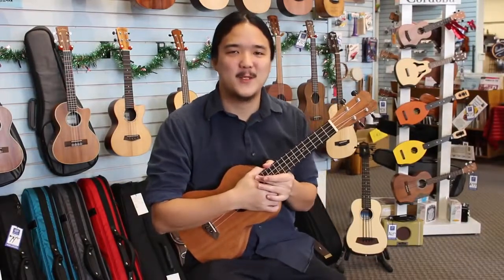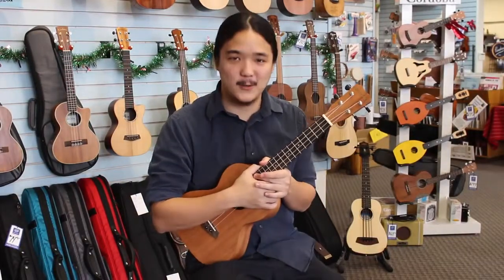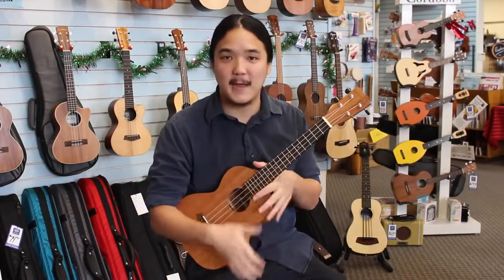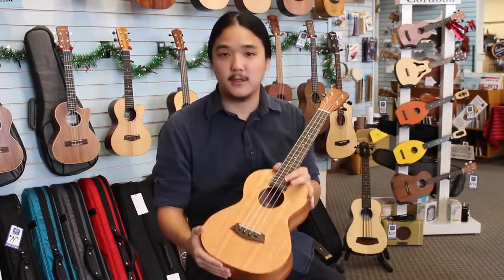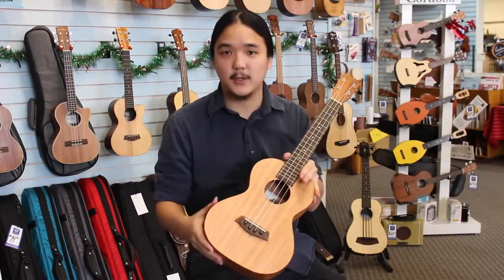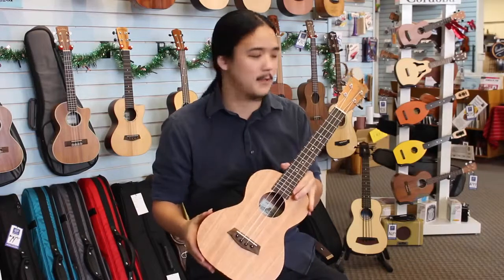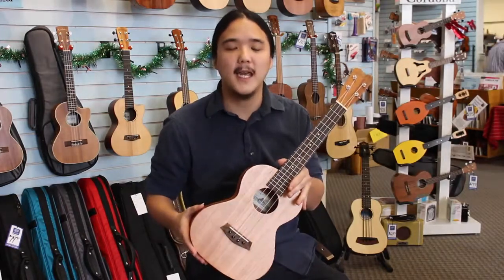Islander MT-4 - Pacific Winds Music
Islander MT-4

The Islander MT-4 is a great ukulele for beginners. From Kanile'a Ukuleles, Islander is the answer for the growing demand of imported ukuleles. The MT-4 has great playability and has a nice loud and full sound.

Laminate Mahogany
Rosewood Fingerboard
Satin Finish
Aquila Nylgut Tenor Strings

Pacific Winds Music
791 W 8th Ave
Eugene, Or. 97402

Tuesday-Friday: 10am-6pm
Saturday: 10am-5pm